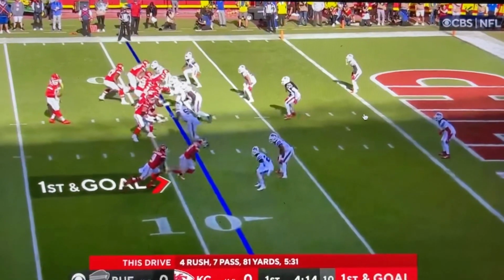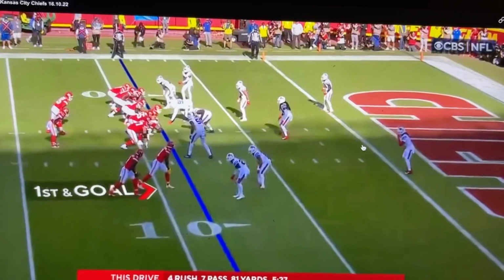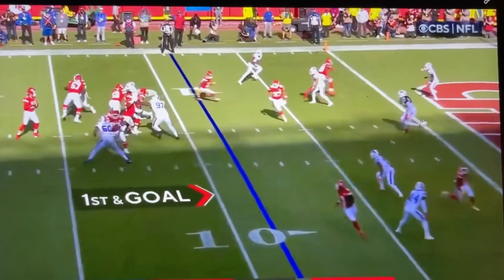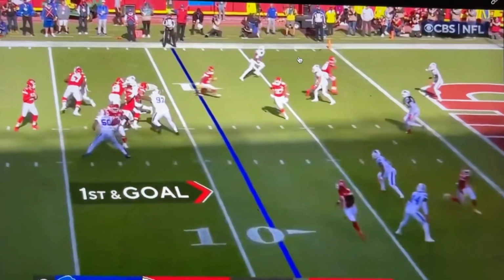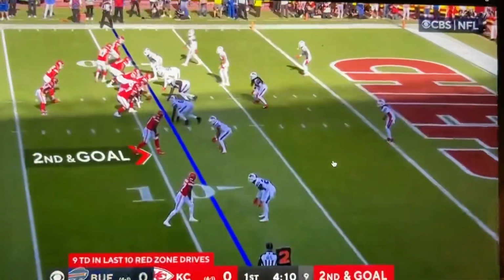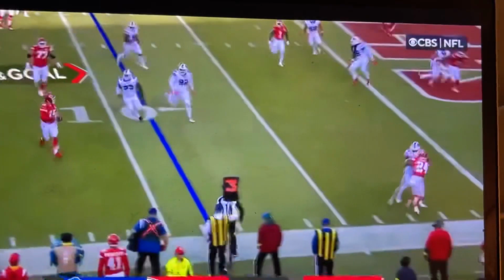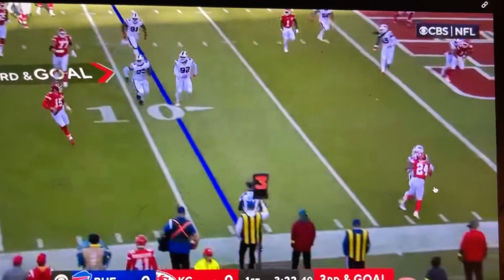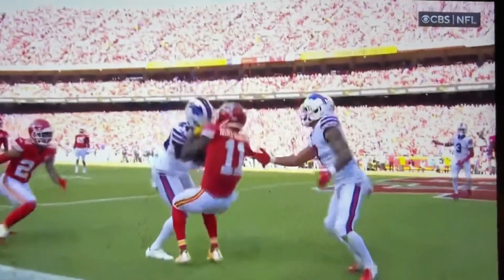Bills Tampa5 DScheme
Bills show a lot of looks and schemes. In this Segment I break down what I call Tampa5 on two plays in the Red Zone.